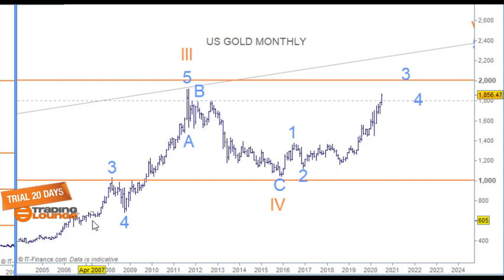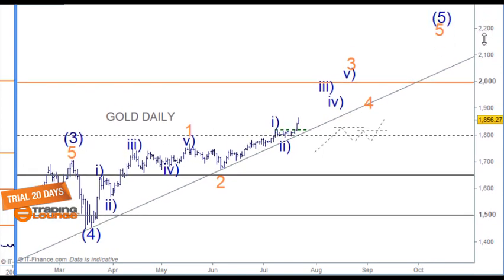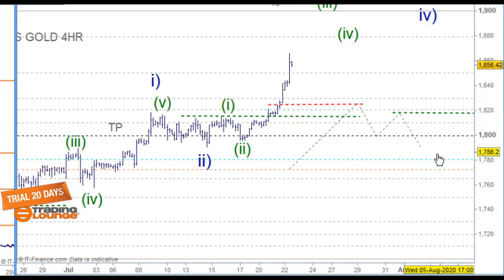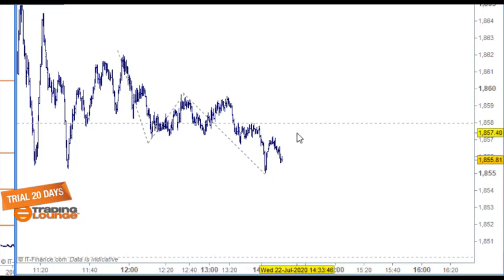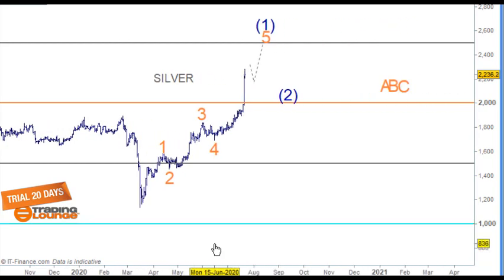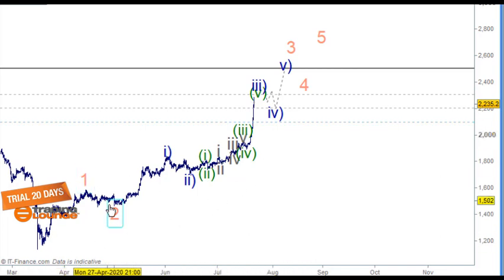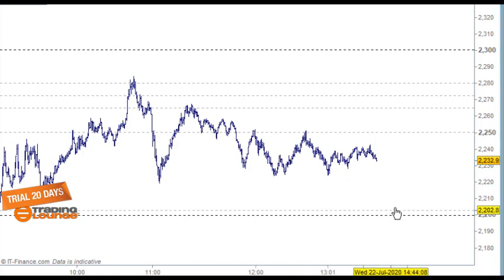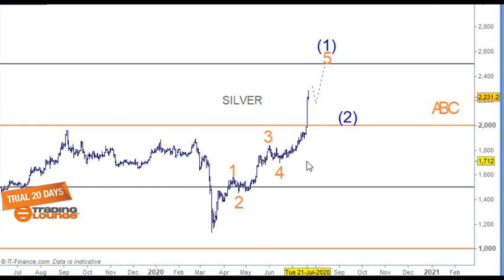Gold | Silver Technical Analysis Elliott Wave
US Spot Gold and Silver surge higher to new levels. Today we break down the Elliott wave count and look at whats next for Gold and Silver.

Gold Analysis, Investing and Trading with Technical Analysis Elliott Wave
Gold Technical Analysis Elliott Wave Count: Wave 3 to 3000
Gold Investing And Trading Strategy: Trading Long at 1813

Looking to Refine Your Gold Trading and Investing Skills?

Peter Mathers;
Learn how to trade through TradingLounge's trading techniques and gold technical analysis gold Elliott Wave and Trading Levels.